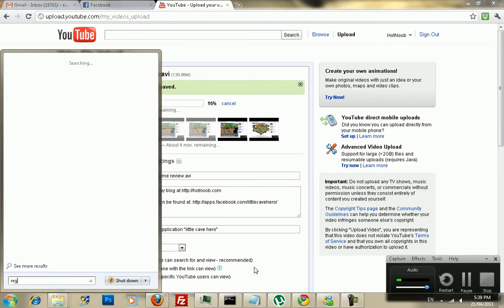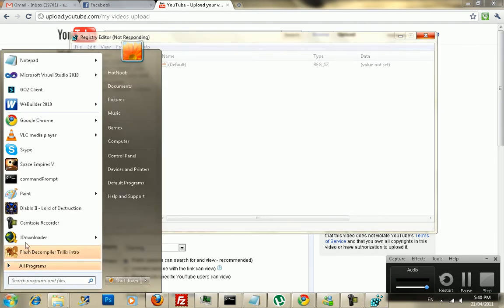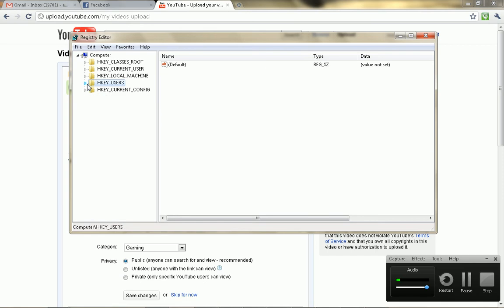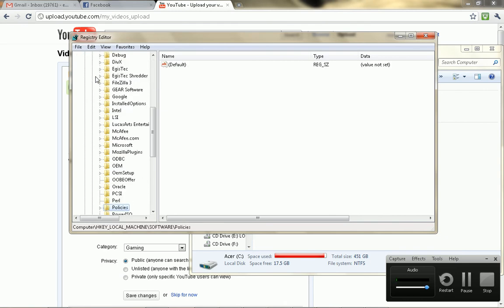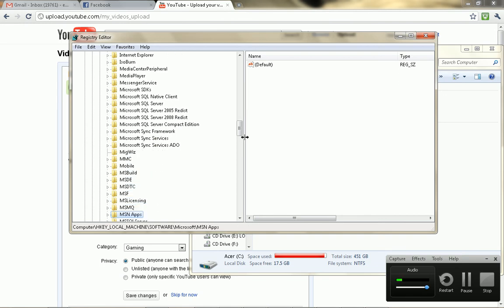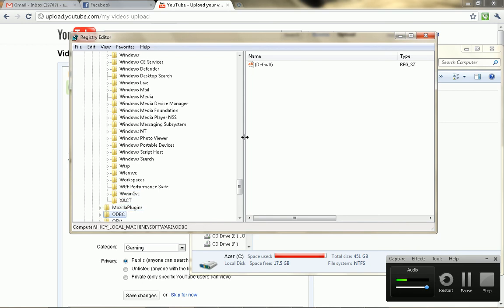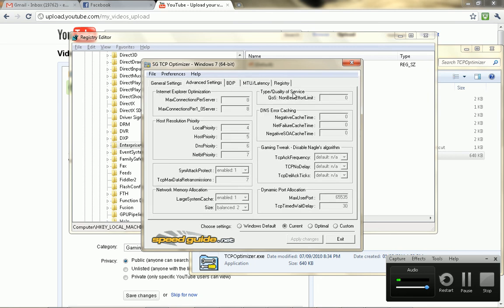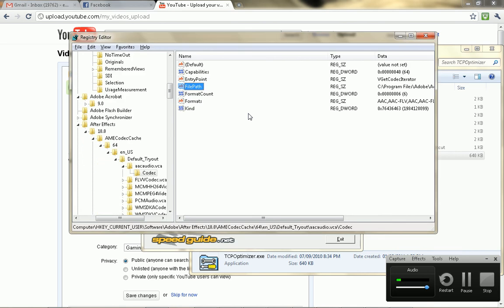About Registry Keys